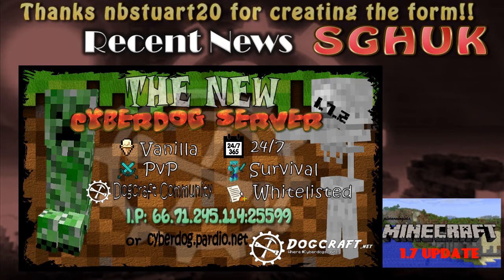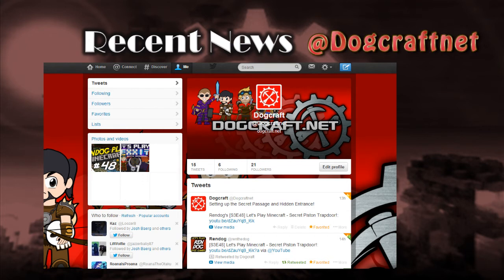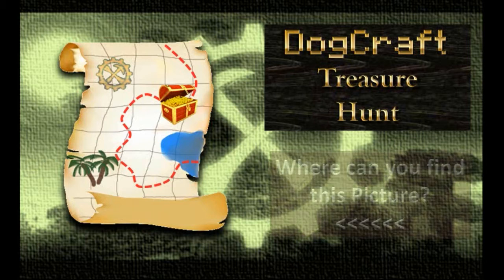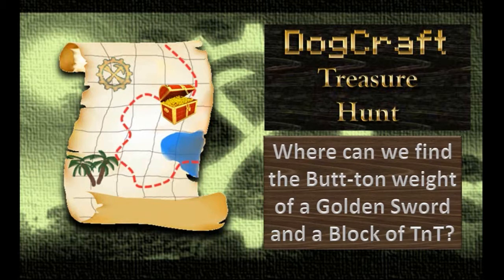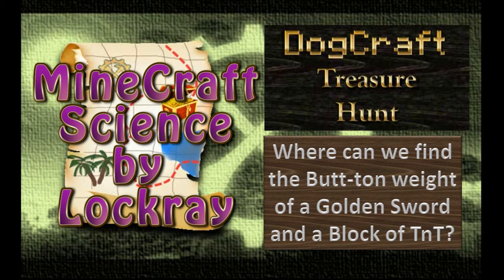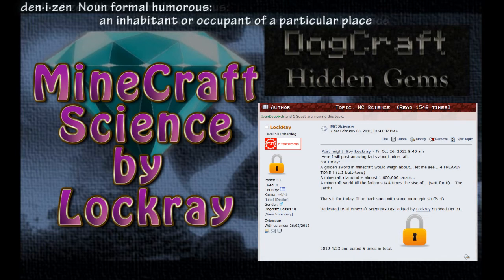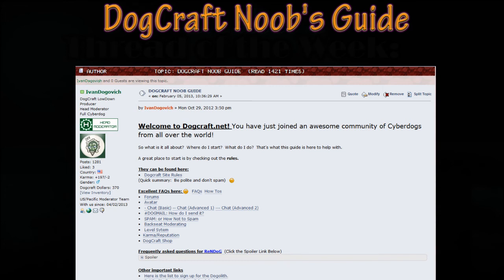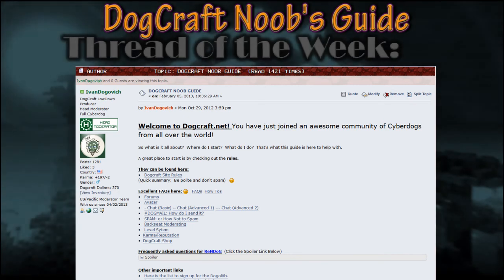DogCraft LowDown #6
A short podcast by Ivan Dogovich about what is going on at Dogcraft.net

"LowDown:  the inside facts :  dope (gave us the lowdown on the situation)"

v=0nJezVN3YEs&list=PLgSfydyBKNBAKSUb_5Ttuo3Cw4mkH9afX&index=5

Hidden Gem:
MineCraft Science

Feature of the Week:
DogCraft Noob's Guide

The Legal Stuff:
(Thank you Kevin!! You are amazing!!)
Also Intro music by IvanDogovich ;)